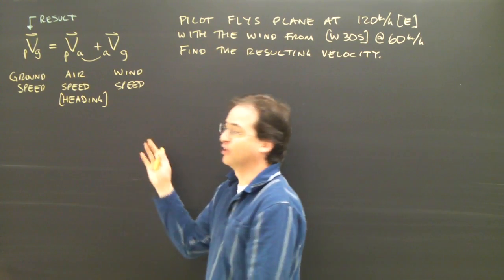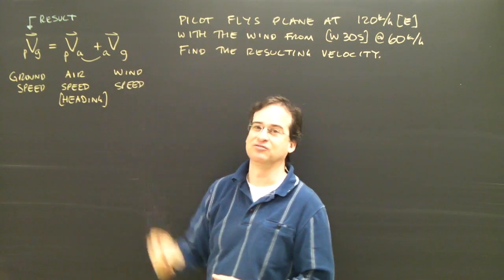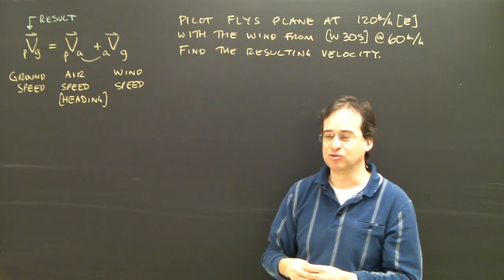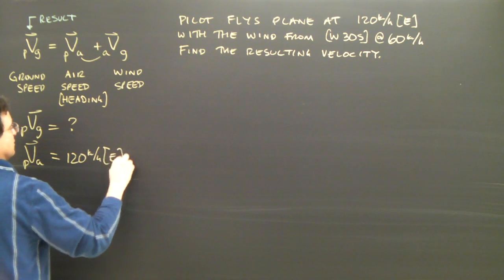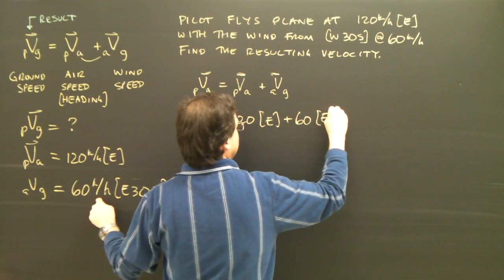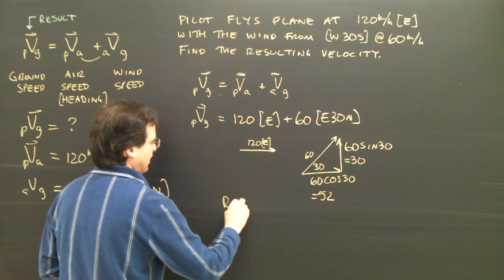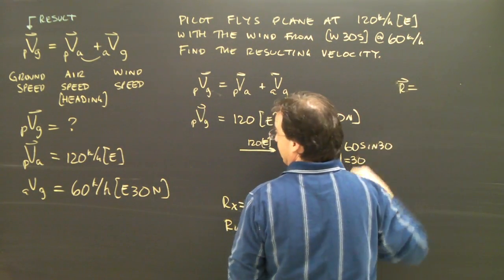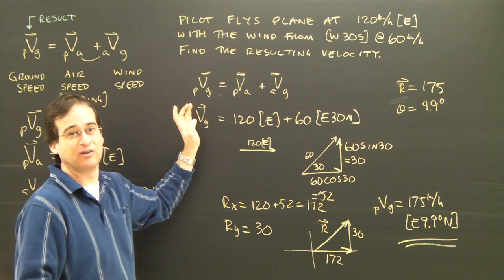Relative Velocity Part 3 Physics Lesson